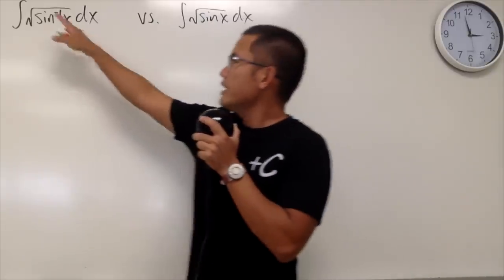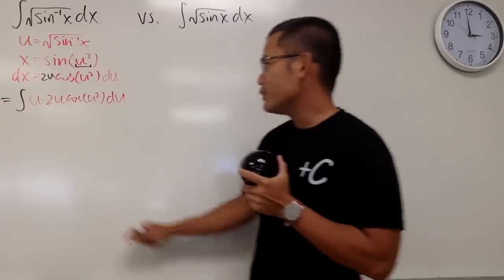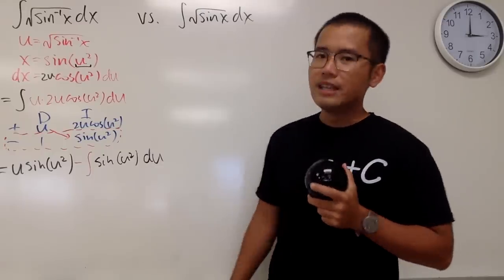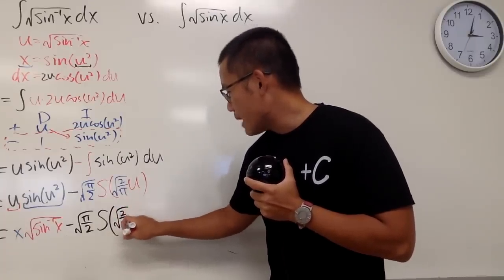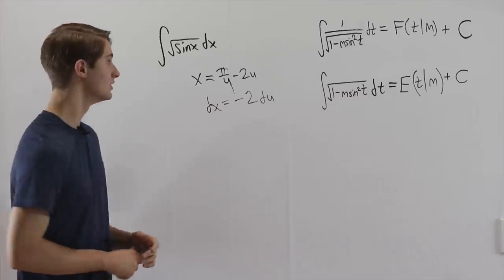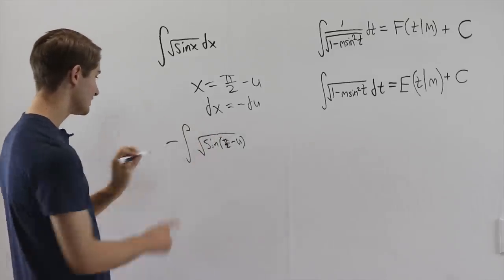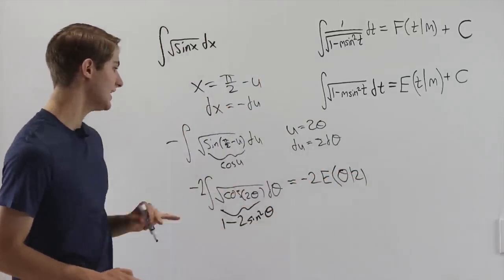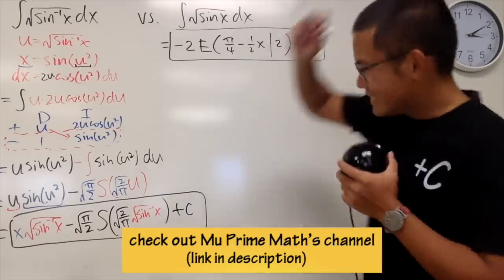Integral of sqrt(sin(x)) vs integral of sqrt(sin^-1(x))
Integral of sqrt(sin(x)) by using the Elliptic Integral of the First Kind demonstrated by Mu Prime math!